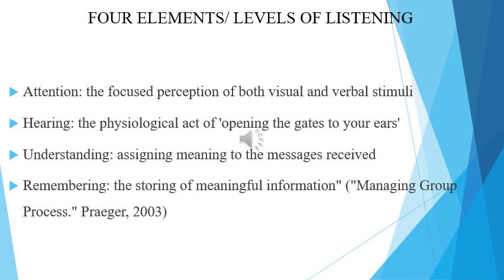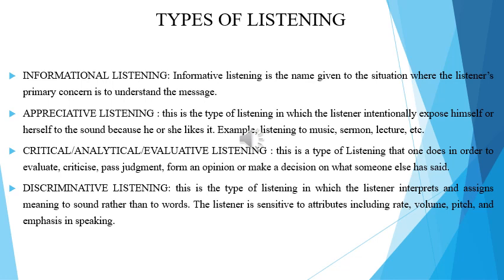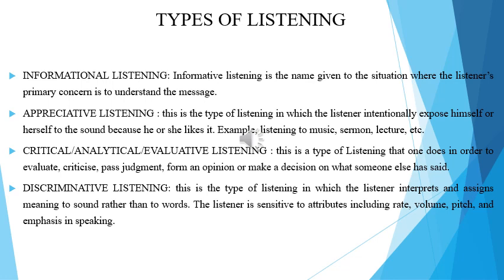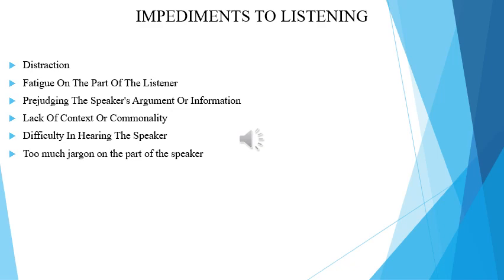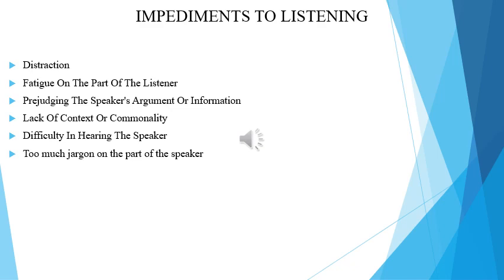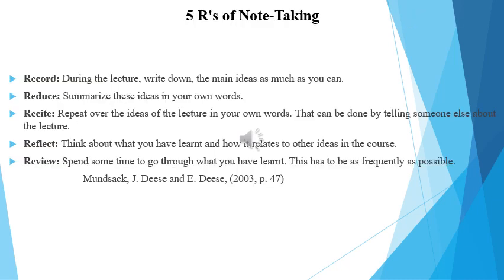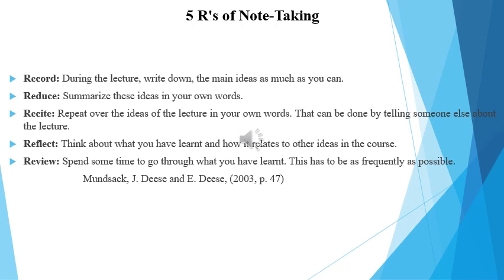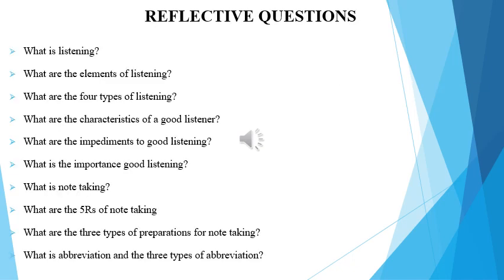ULSSI MOD5 SCE S UMAR